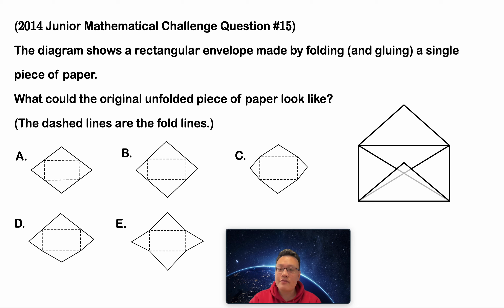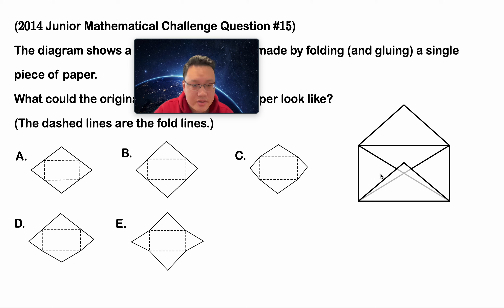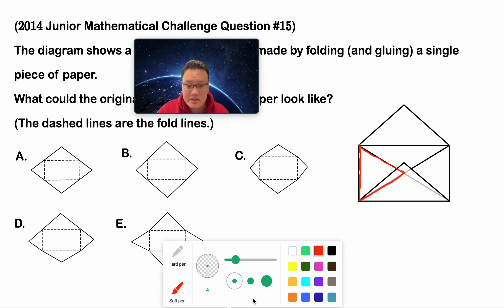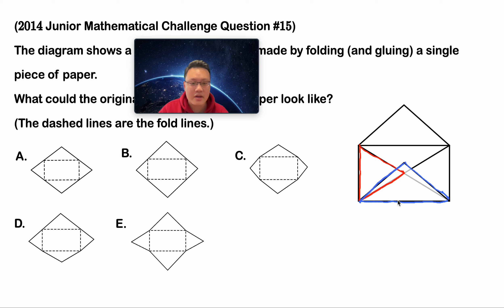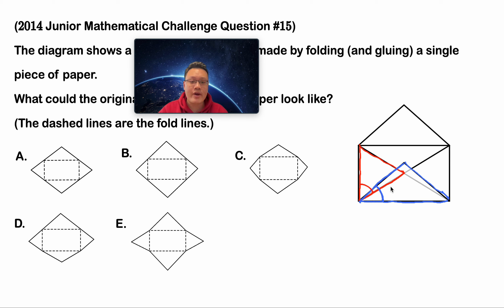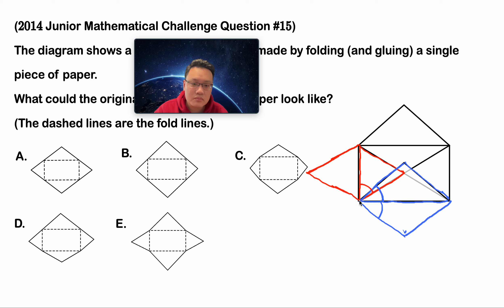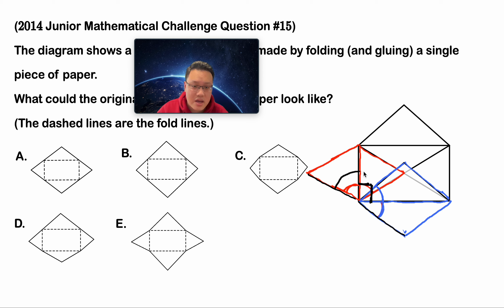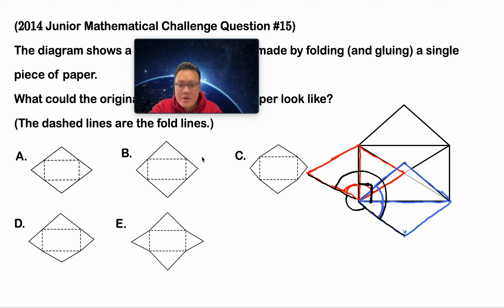JMC 2014 Question 15 Solution